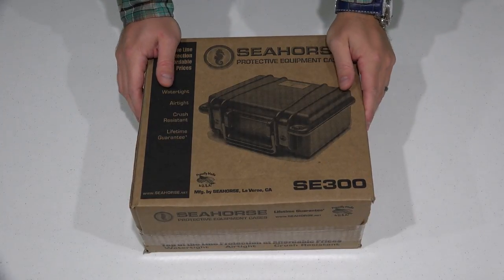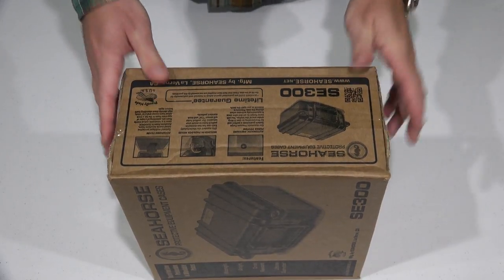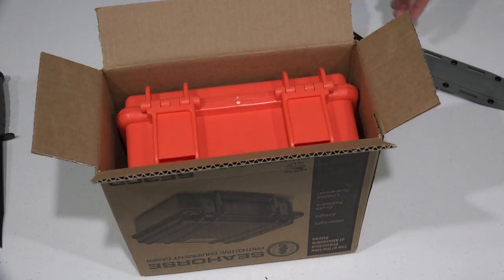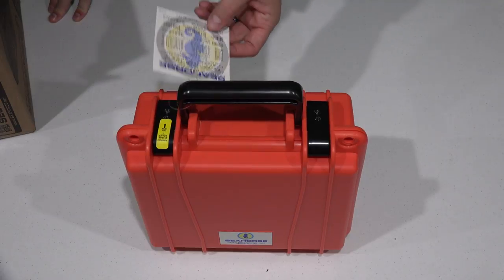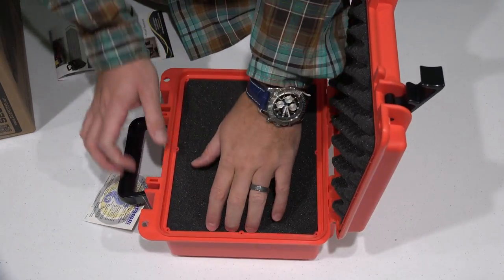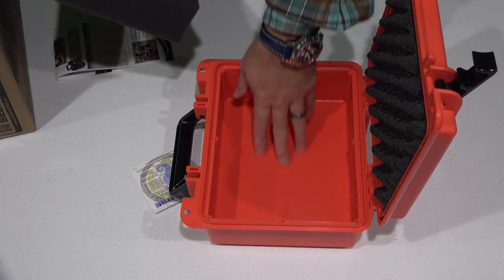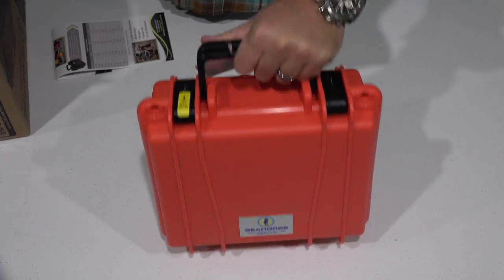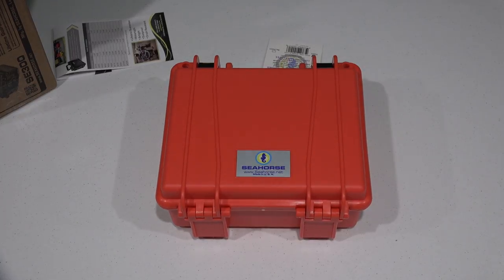Seahorse SE-300F Protective Case Unboxing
Seahorse makes awesome ruggedized and waterproof cases.  They also float and have holes for TSA-approved locks for travel.  They feature a pressure-release valve too.  This case is the perfect fit for my Sony FDR-AX100 camcorder.  It allows me to confidently carry my Sony AX100 4K camcorder anywhere.

Filmed with Sony FDR-AX100 4K camcorder.  Intro portion filmed with GoPro HERO4 Black camera.